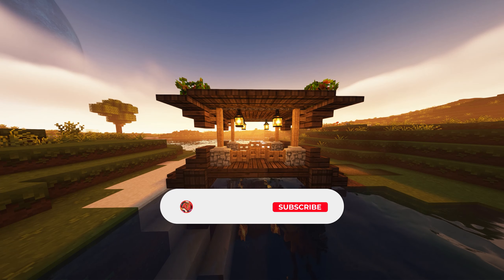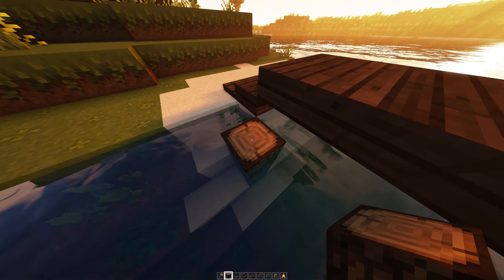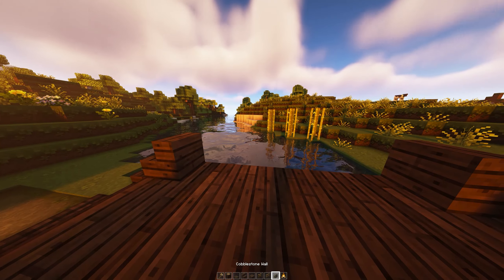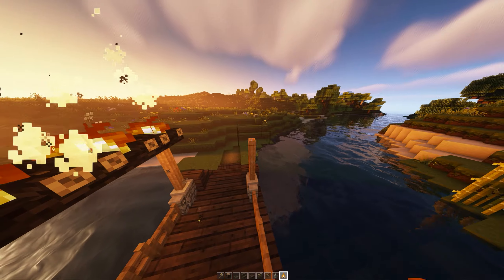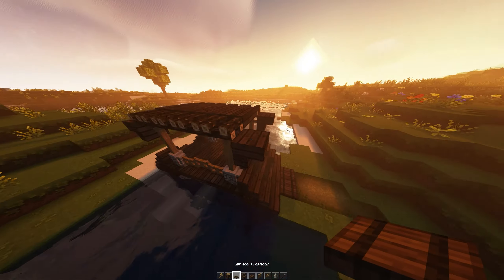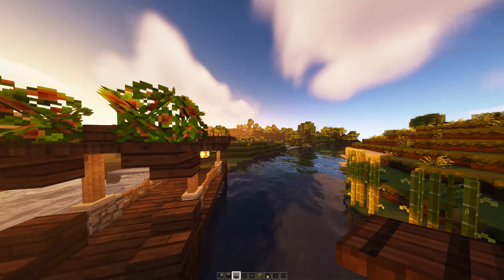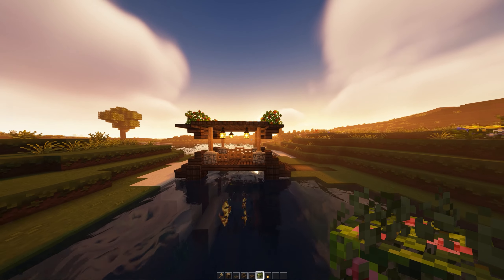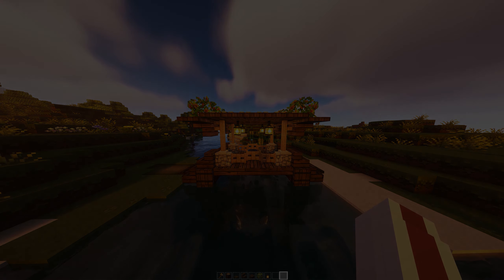Minecraft: Bridge Design Tutorial [EASY]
Hey guys!
Hope you enjoy this Minecraft Bridge Design

Current System Specifications:

CPU: AMD Ryzen 7 3700X 8-Core Processor 3.60 GHz
RAM: Corsair Vengeance RGB PRO DDR4 3200 C16 2x8GB
SYSTEM TYPE: 64-bit operating system, x64-based processor
GPU: Nvidia RTX 2070S (Super)
SSD: Corsair Force GS 128GB / Samsung 860 Evo 500GB
HARD DRIVE: Seagate ST2000LM015-2E8174 2TB
CASE: Corsair 275R Airflow Tempered Glass Black Mid Tower PC Gaming Case

MOUSE: CORSAIR M65 PRO RGB